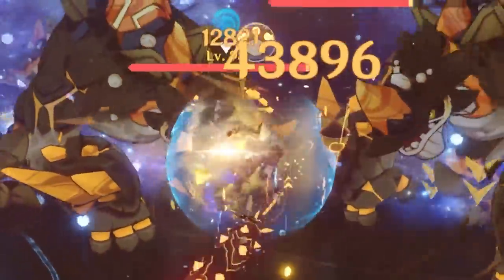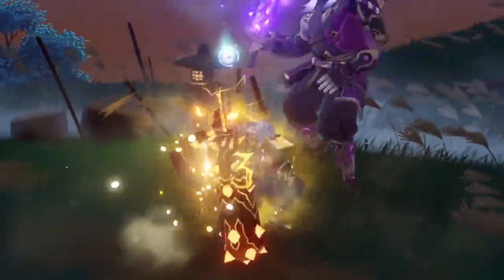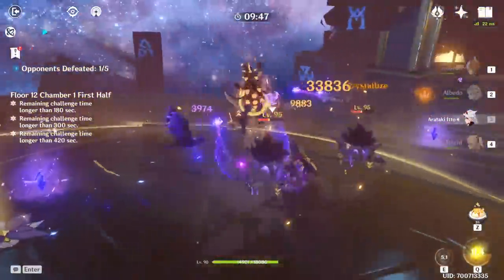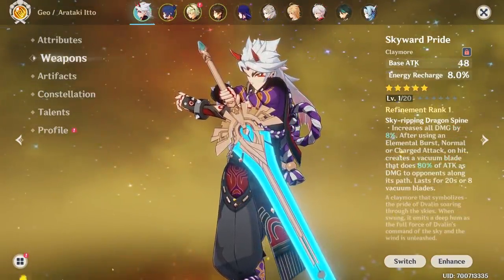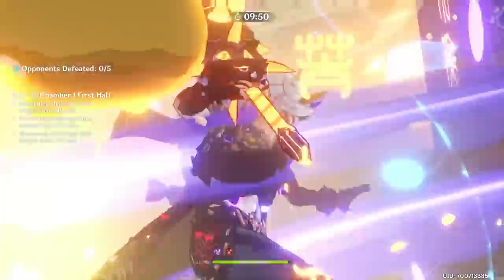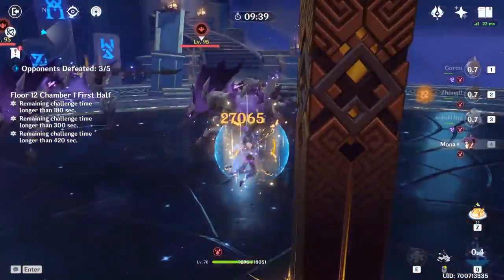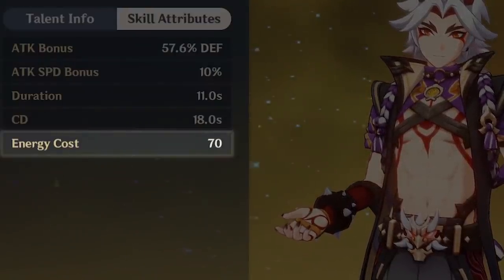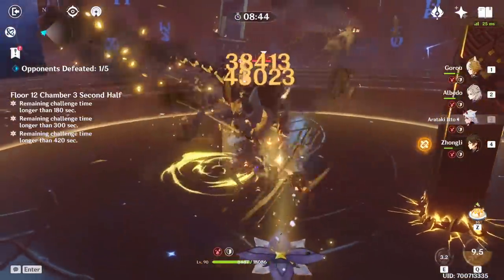THIS ITTO BUILD ALMOST FEELS BROKEN! | BEST ARATAKI ITTO GUIDE | GENSHIN IMPACT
The one and Oni Arataki Itto Build guide has finally arrived! Here's how to make him into an insane damage dealer!

This advanced guide video about Arataki Itto build (or just simply genshin impact itto build guide) covers every single topic you need to know in order to get the best results from his support damage. Things like Itto's Redhorn Stonethresher vs Whiteblind vs Serpent Spine comparison when using his burst, Itto damage showcase and of course, the new Husk of Opulent Dreams artifact set that works amazingly well on Arataki Itto.

I also talk about Itto best teams and his free to play build as well as plenty of other things like advanced tricks you can do with his elemental skill and burst.

Contents of the video:
Intro 0:00
Playstyle & Advanced Combos [IMPORTANT] 0:10
Weapons (All Weapons Ranked) 4:02
Artifact Sets 6:10
Teams (Critical Info) 7:59
Constellations 11:54
Itto Review  13:33
Final Note 15:01